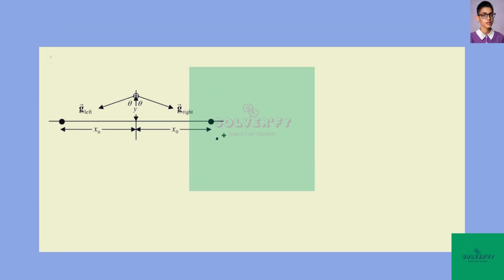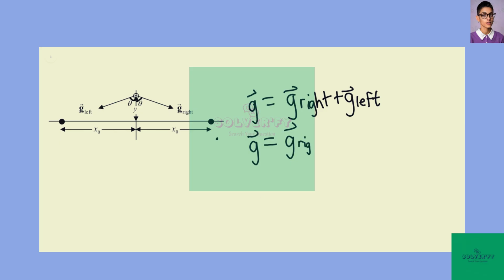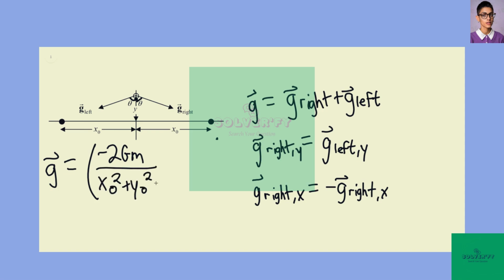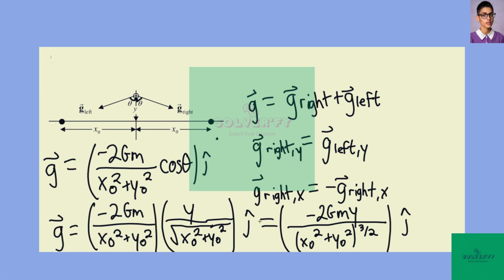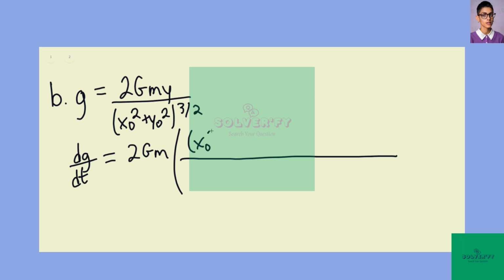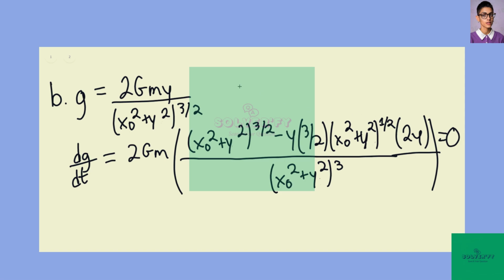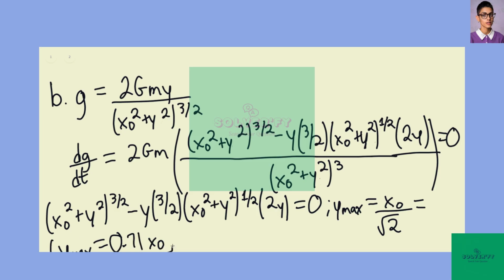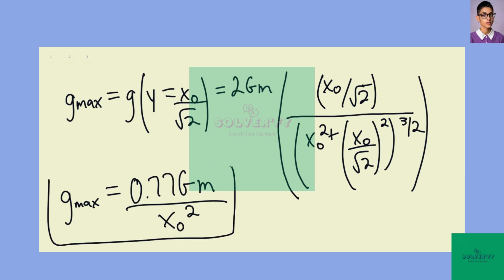Two identical particles, each of mass are located on the axis at and (a) Determine a formula for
Two identical particles, each of mass are located on the axis at and (a) Determine a formula for the gravitational field due to these two particles for points on the axis; that is, write as a function of and so on. At what point (or points) on the axis is the magnitude of a maximum value, and what is its value there? [Hint: Take the derivative